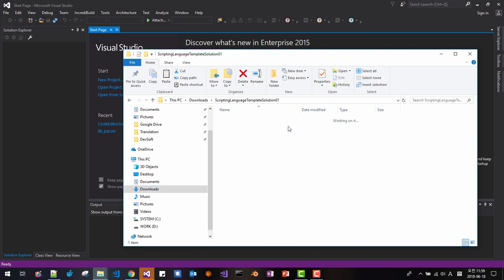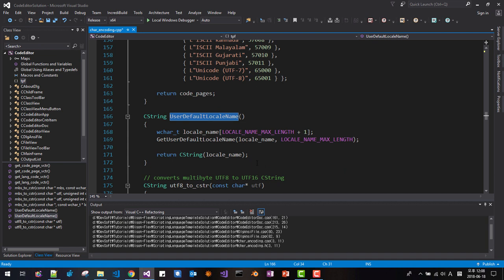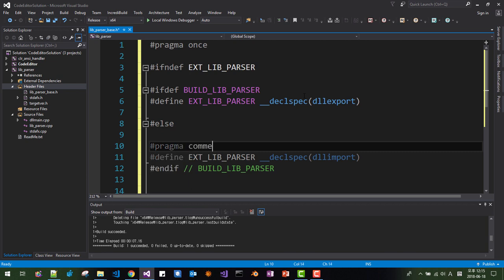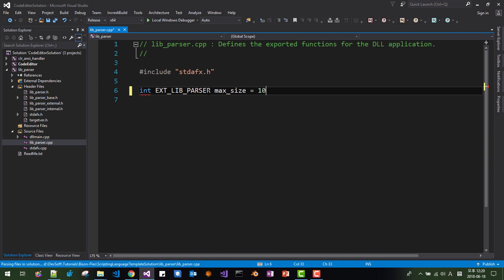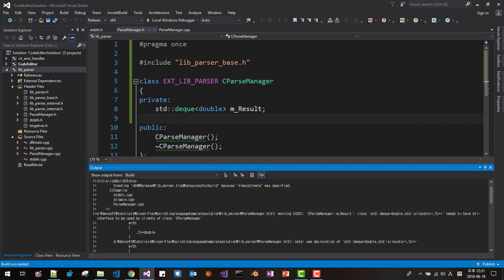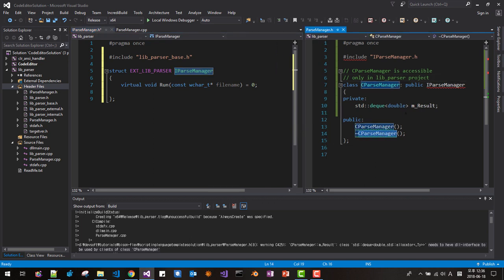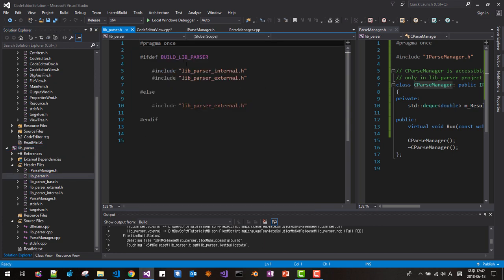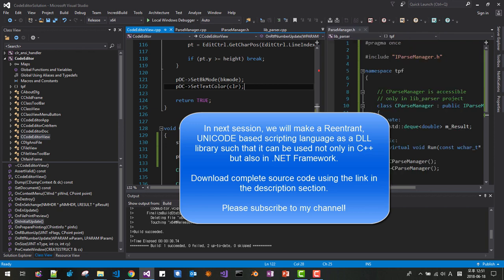Scripting Language Template Solution 2 - Interface Based Programming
We will learn Interface-Based Programming technique to develop our scripting language with bison and flex.